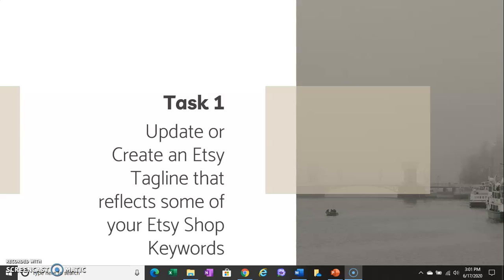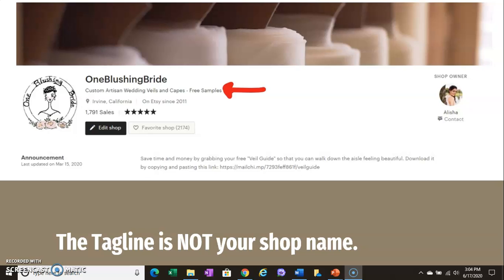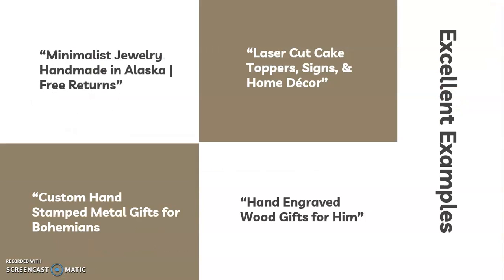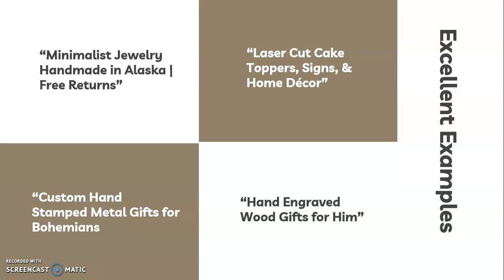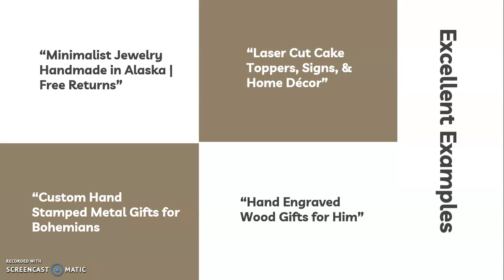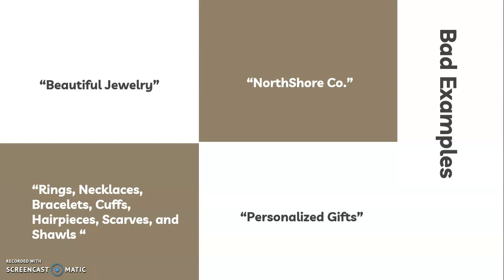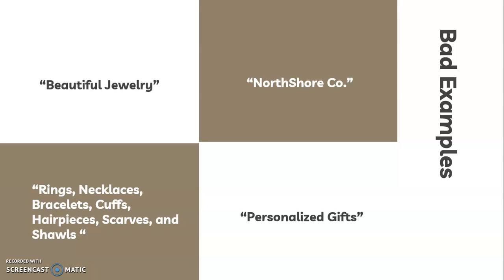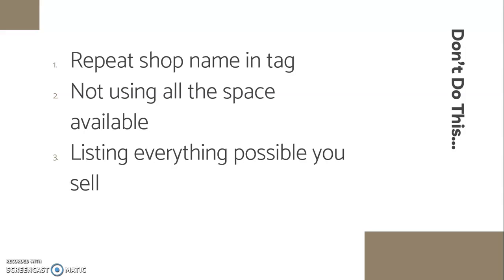Etsy Shop Makeover for Beginners: How to get more Views with Specific Keywords in your Tagline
Learn how to craft a compelling and specific tagline with keywords so that you can get more views in your Etsy shop!

Are you a designer or creative entrepreneur who wants a successful Etsy shop so that you can share your handcrafted products with the world? Then join the Etsy Challenge Shop Makeover course! If you want to improve your shop, get found in Etsy search, make your shop easy to navigate, and have a successful small business, then this challenge is for you.

If you spend just 10 minutes a day for the next 7 days on this, then you will learn tricks for running a successful Etsy shop that will save you time, that will help bring traffic, and that will give your shop a professional feel that helps customers feel confident buying from you.

In this class you’ll learn:

How to use keywords so that your listings get found and convert into sales
Time-saving tricks to setting up your product listings
Easy ways to keep your customers engaged and shopping
How to organize your shop so that customers don't get confused
This class is for people who already have an Etsy shop, but aren’t selling as much as they’d like to, or anyone who wants to open an Etsy shop, and would like to be successful from the beginning.

My name is Alisha, and I am passionate about getting you more sales because I have been there before. I am a paralegal who took my creative business full time, and I want you to learn from my mistakes.

Follow me @oneblushingbride for more creative inspiration.